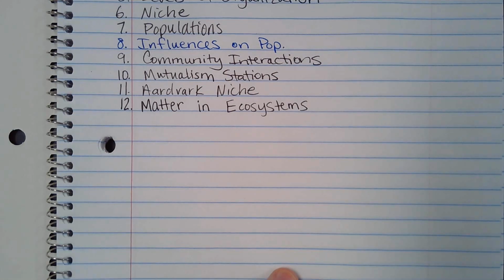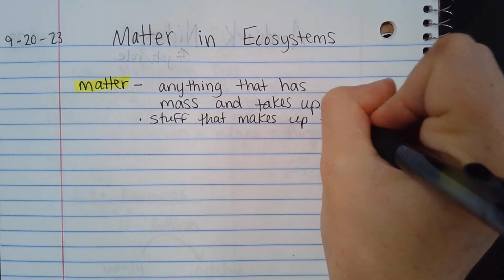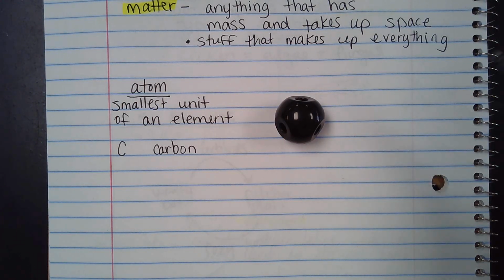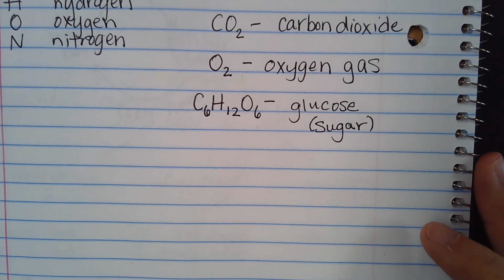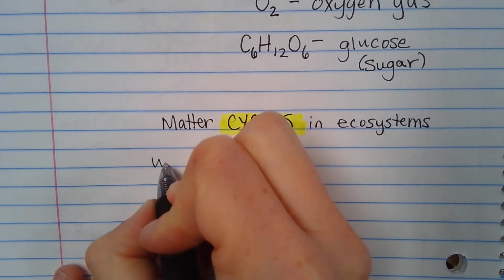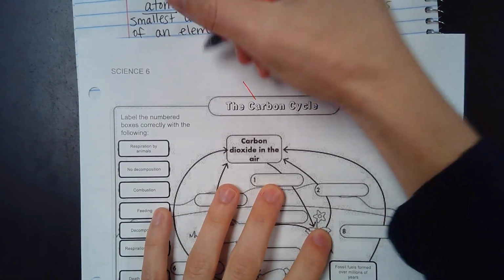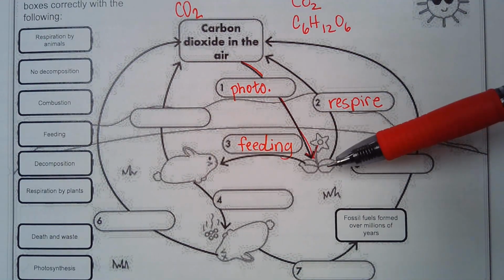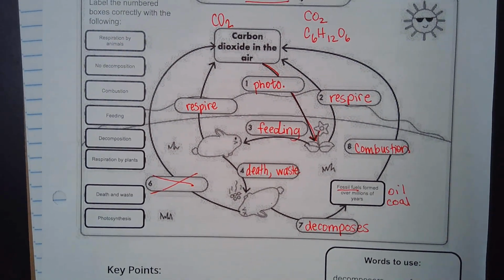Matter in Ecosystems notes